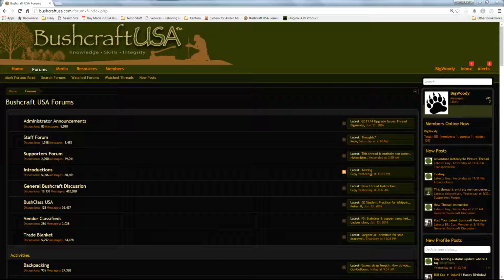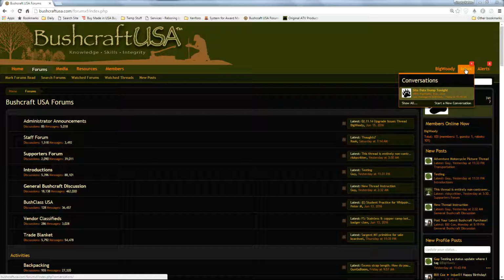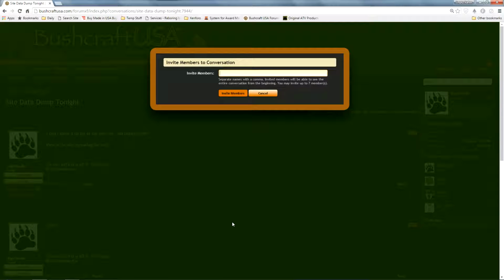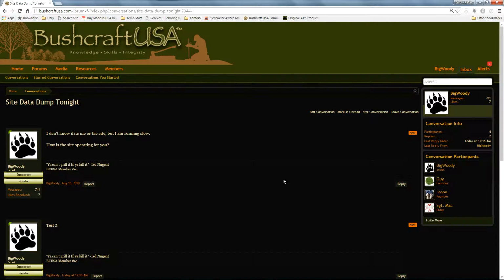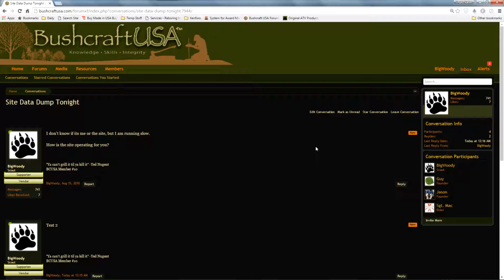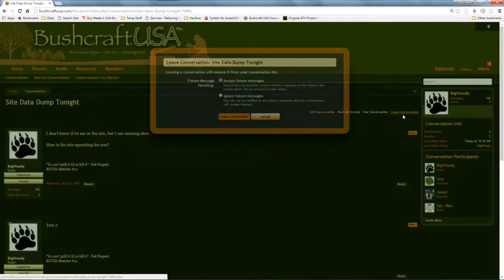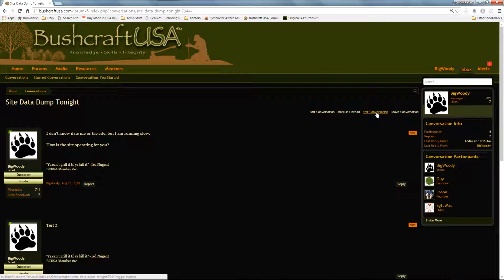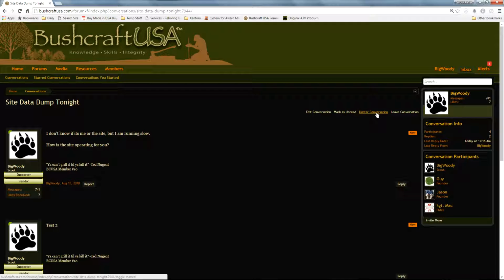BCUSA Conversation Features (Private Messaging)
Messaging and how to navigate them. The new system refers to private messages as "Conversatons."